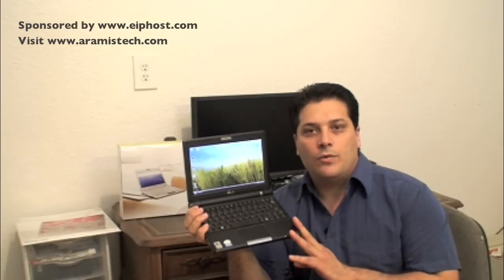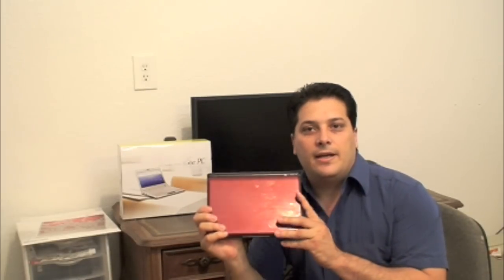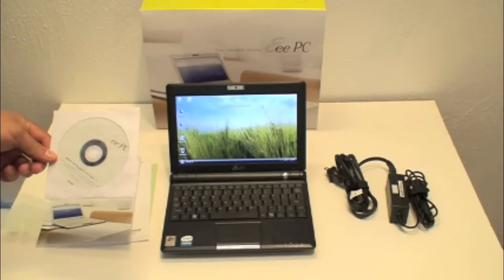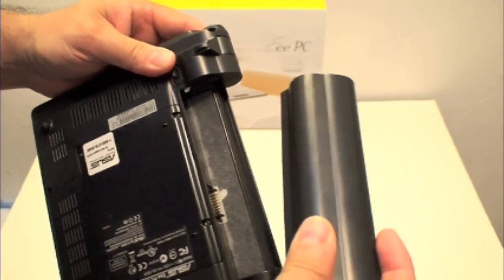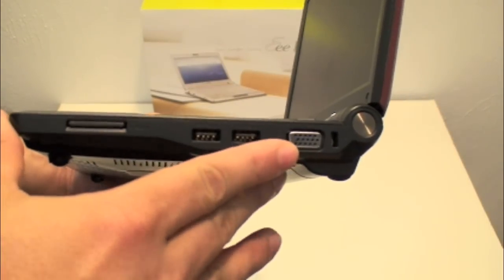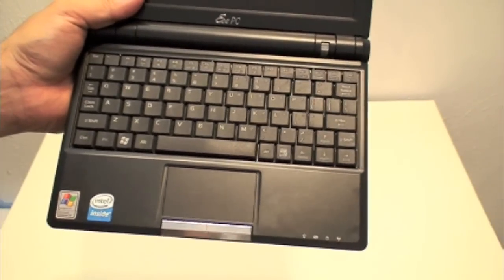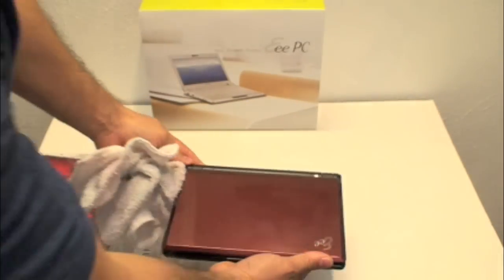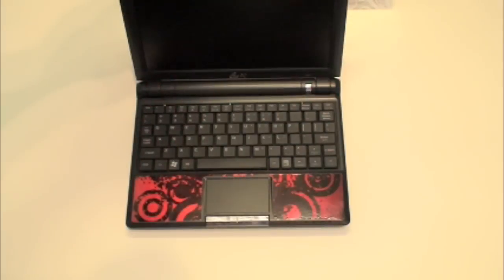Asus Eeepc 900HD / 900HA Review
In this video I will show you all the features of the Asus Eeepc 900HD and 900HA both netbooks are the same except that the 900HD has an intel celeron processor and the 900HA has a 1.6GHz Intel Atom Processor. for the complete information for this review and links.